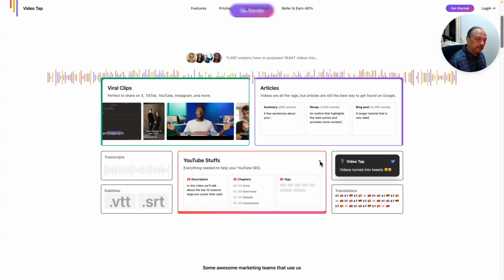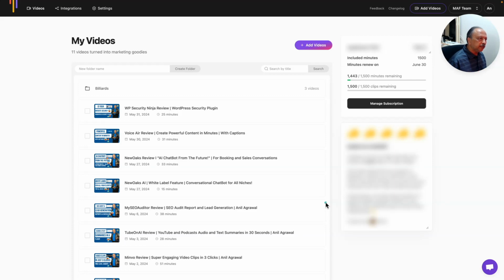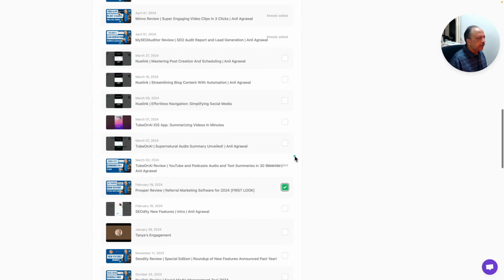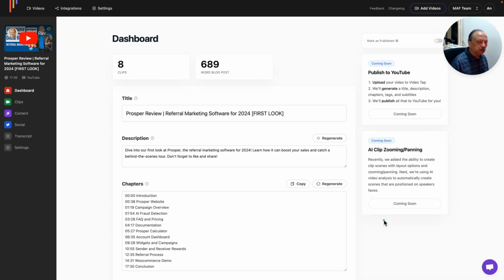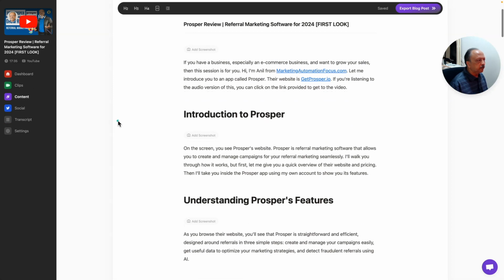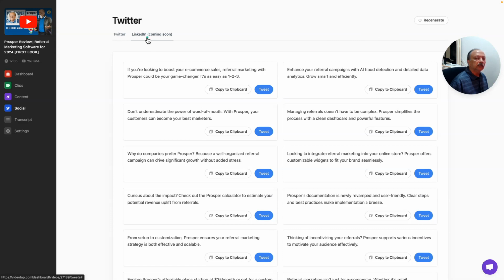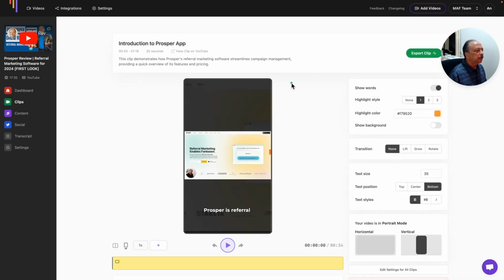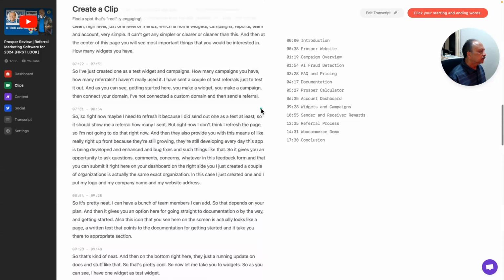Video Tap Review | Re-Purpose Videos into Unlimited Content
Looking to transform your videos into endless content? Join Anil from marketingautomationfocus.com as he reviews Videotap. Watch, learn, and share your thoughts!

00:00 Introduction
00:35 Features Overview
01:40 Transcripts & Subtitles
02:46 AI Workflow
03:54 Pricing Plans
05:05 Videotap Dashboard
09:48 Add Videos
15:05 Processing Example
27:42 Clip Creation
37:57 Conclusion